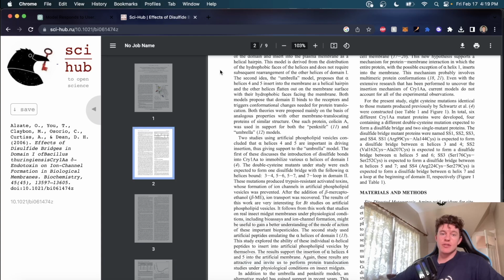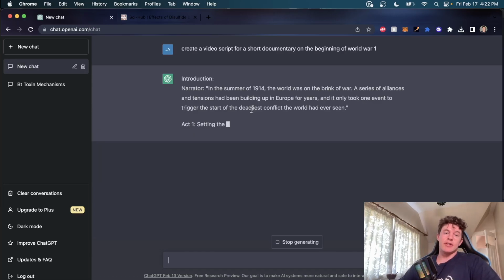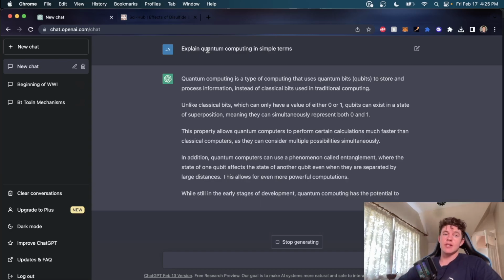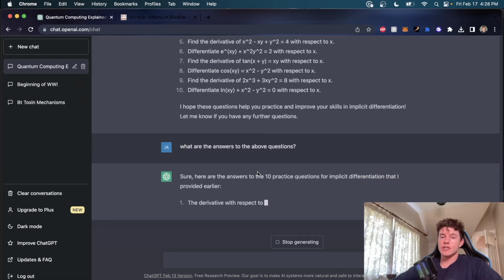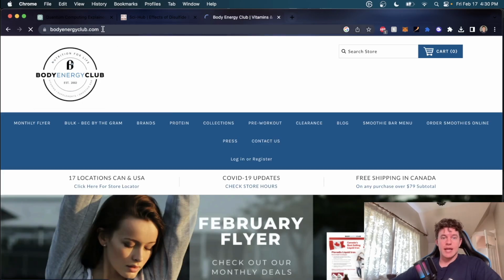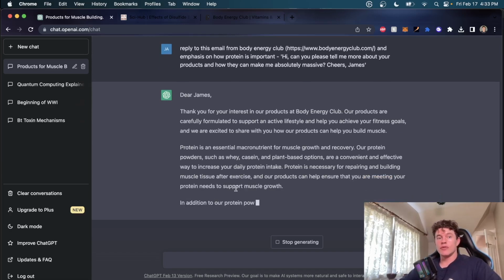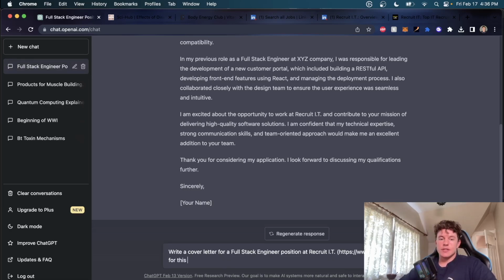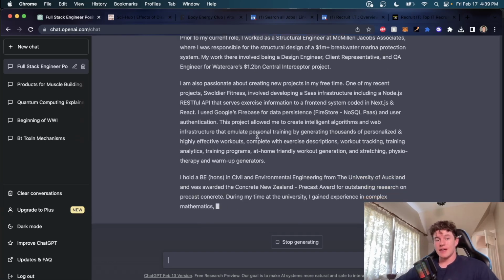Top 5 ChatGPT Life Hacks You'll Wish You Knew Yesterday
ChatGPT is the ultimate tool to add to your utility tool belt; technology like this is too awesome not to embrace! In this video, we explore 5 of the most useful and time saving life hacks that will increase your productivity 10 times over.

🔗 Resources

📚 Chapters

00:00 Introduction
00:21 Life hack 1
02:03 Life hack 2
03:34 Life hack 3
06:42 Life hack 4
09:48 Life hack 5

🔖 Topics Covered

- ChatGPT
- Life hacks
- Increased productivity